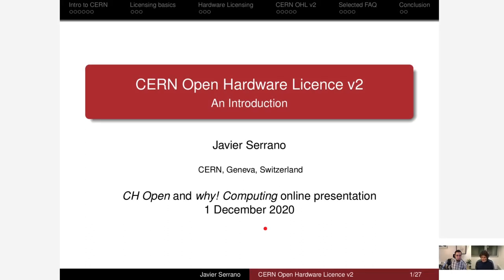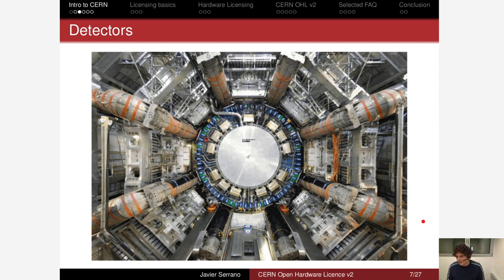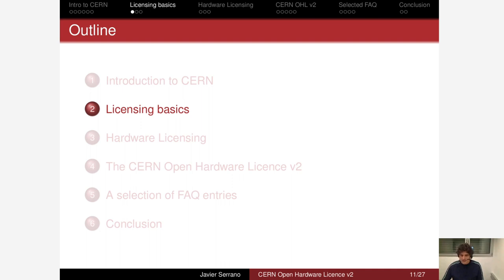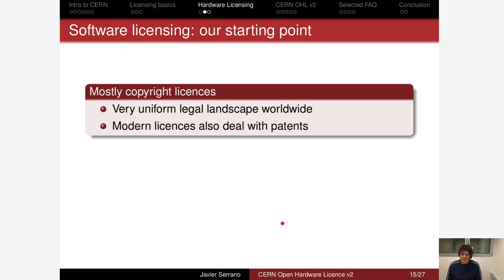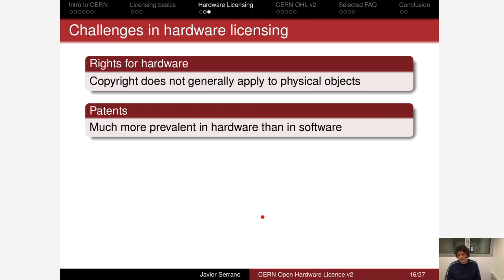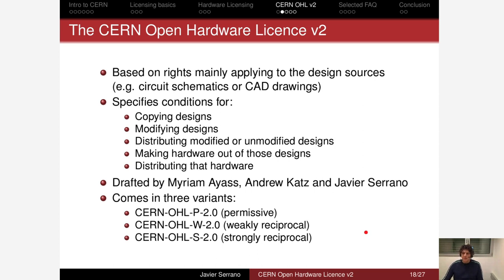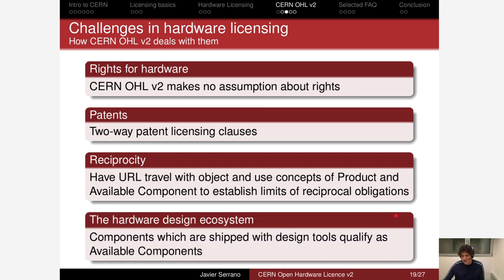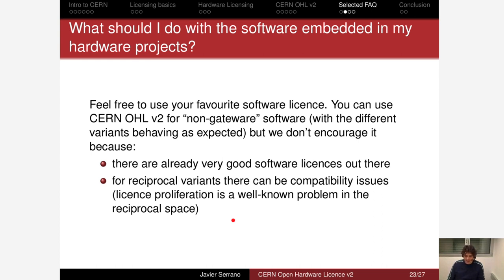CH Open Business Event - CERN Open Hardware Licence v2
CERN, the European Laboratory for Particle Physics, updated the CERN Open Hardware Licence this year. This new version maintains the original goal of providing a sound legal basis for the sharing of hardware designs, while bringing in numerous improvements.

Javier is one the authors of the licence. He will introduce licensing, open-source and the challenges related to licensing of open-source hardware designs, along with the solutions provided by version 2 of the CERN OHL.

About the speaker Javier Serrano:

Javier is an electronics engineer and a physicist leading the Hardware and Timing section in CERN’s Accelerator Controls Group. He is the initiator of the Open Hardware Repository (ohwr.org) and co-author of the CERN Open Hardware Licence. At CERN, he specialises in timing systems, and he leads the White Rabbit project, an extension of IEEE-1588 which allows sub-nanosecond synchronisation in highly-distributed controls and data acquisition systems. He also enjoys outreach activities such as guiding visitors at CERN, teaching groups of students or telling others about Open (Science | Data | Access | Software | Hardware).

Host: CH Open and why! Computing